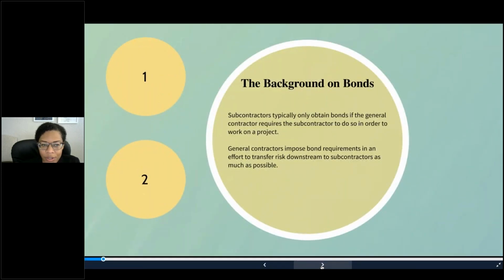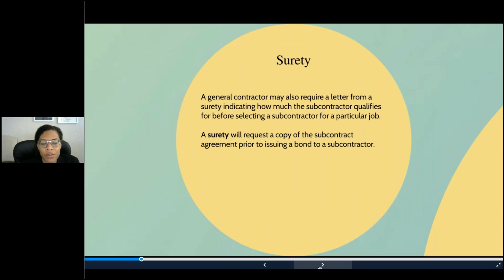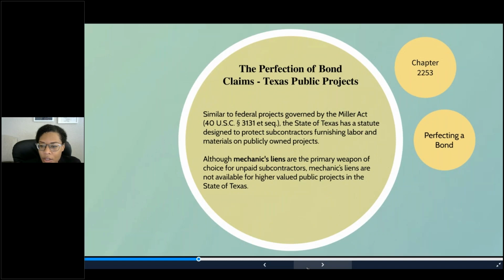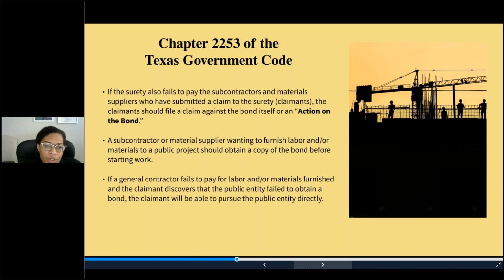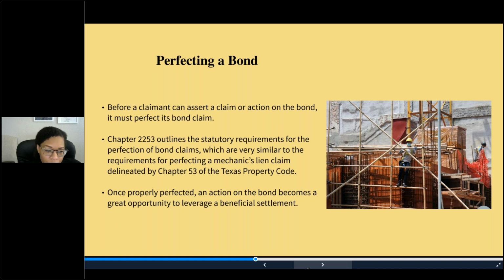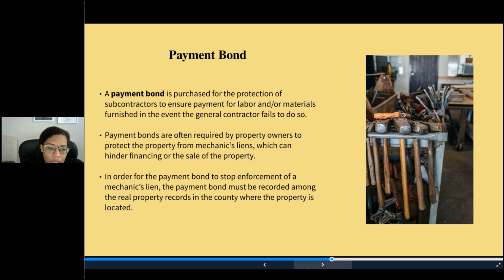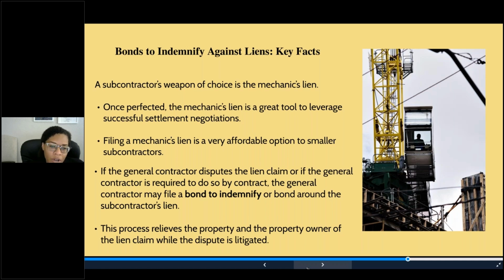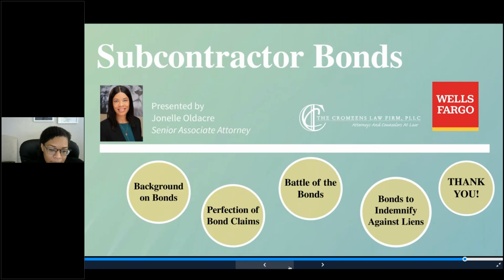Subcontractor Bonds Webinar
Did you know that failure to properly negotiate a subcontract agreement, especially when bonds are involved, could cost a subcontractor thousands? A subcontractor should fully consider the implication of accepting a job that requires a bond and fully understand all of the risks involved in the agreement. Watch now to learn more about how the bonding process works and how best to secure your right to payment.